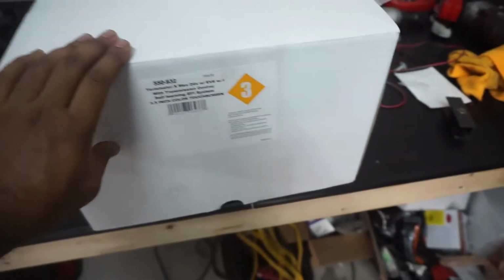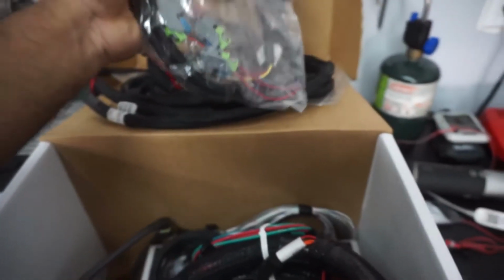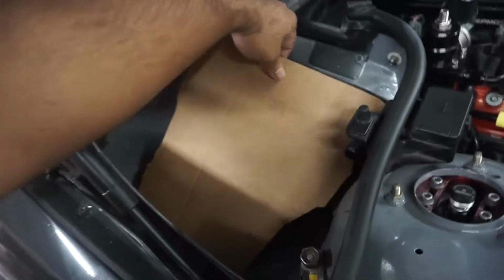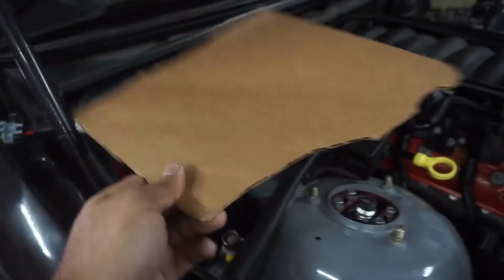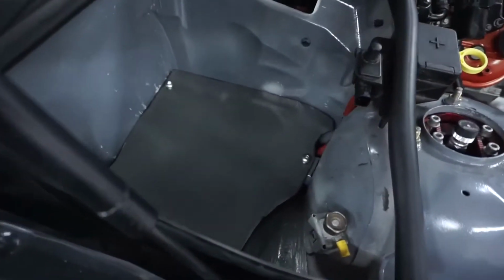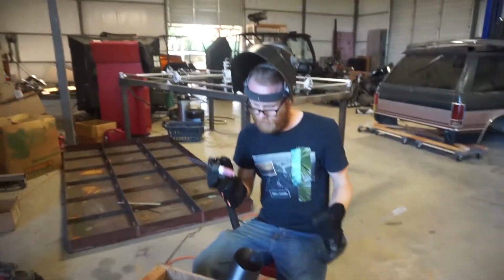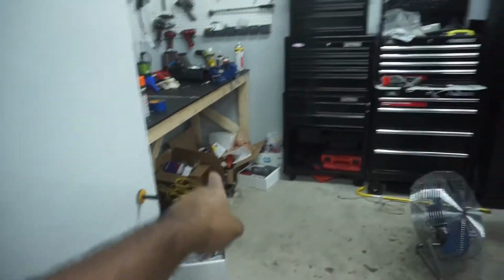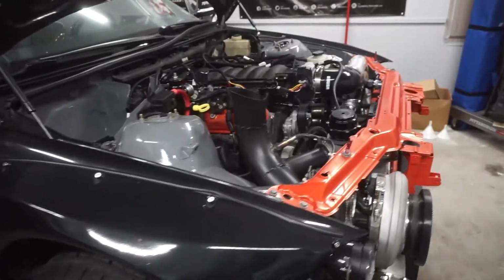TURBO LS FIRST START UP! BMW E46! LOUD WARNING!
One of my happiest moments in my achievements! Officially started up the Boosted LS in my BMW E46. Big help to my buddy Daniel! Check out his channel!